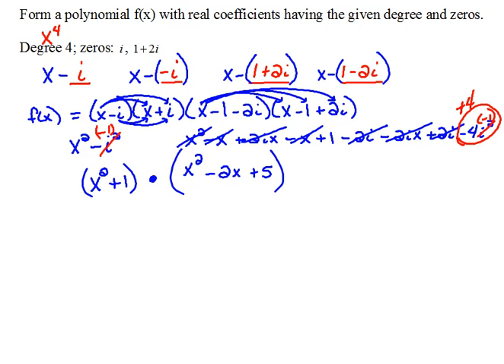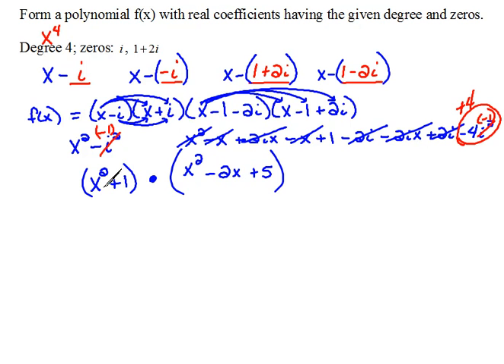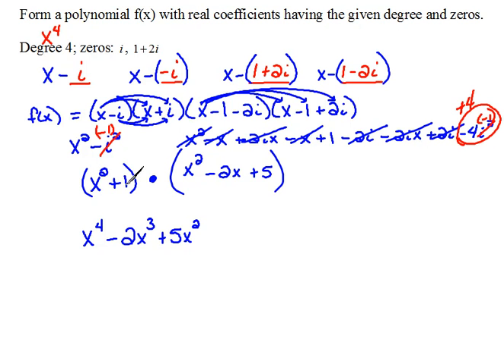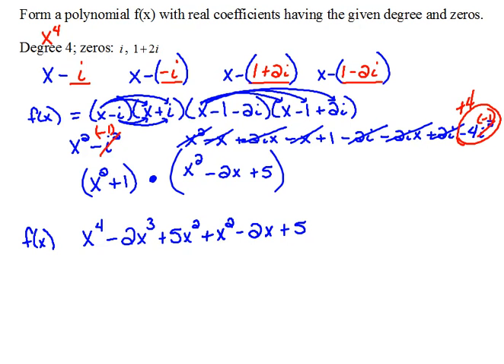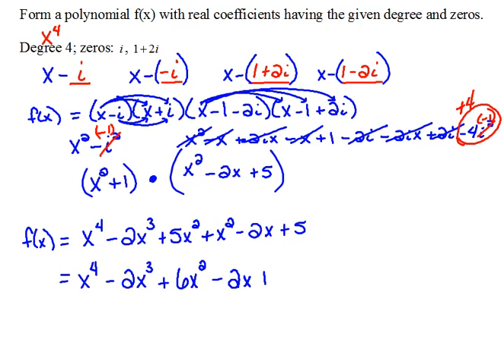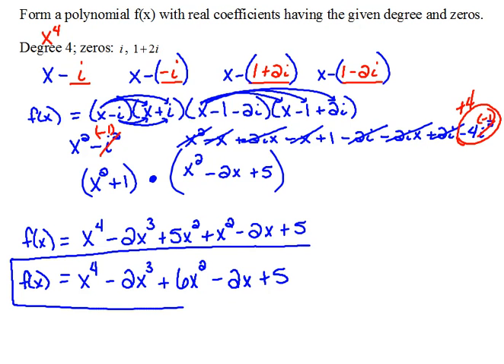Finish Simplifying Polynomial 5.3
part 2 of an example showing how to form a polynomial from complex zeros.